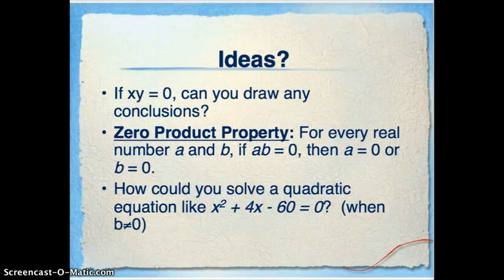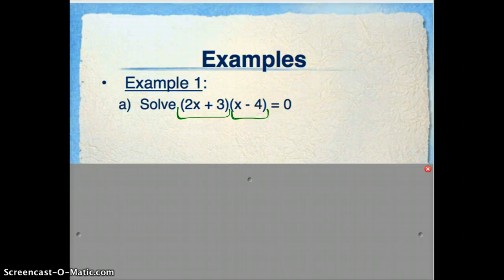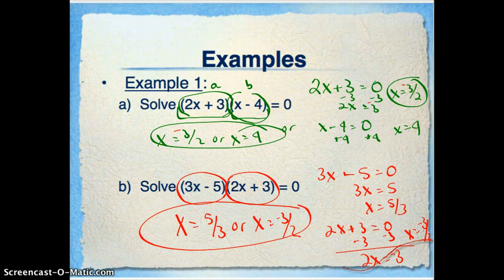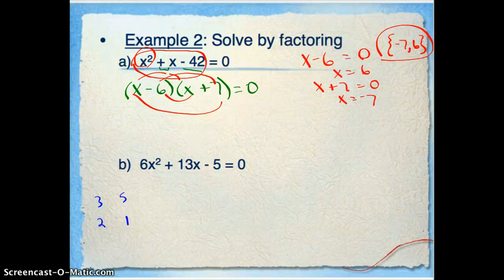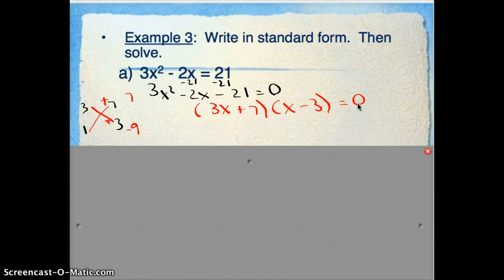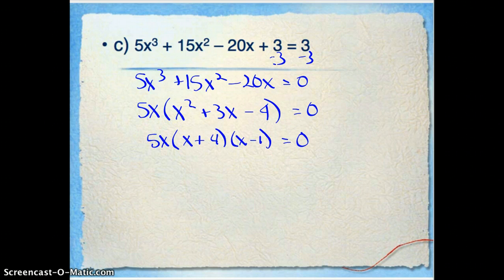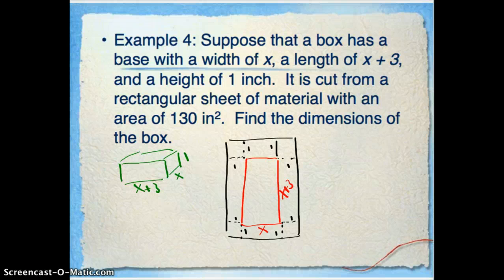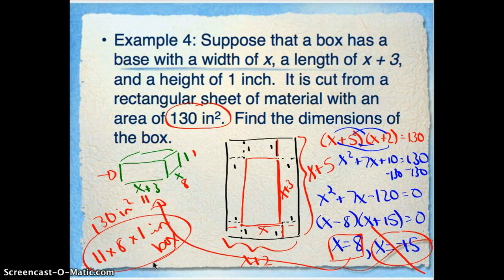Lesson 10.4: Factoring to Solve Quadratic Equations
Factoring and Using the Zero Product Property to solve Quadratic Equations